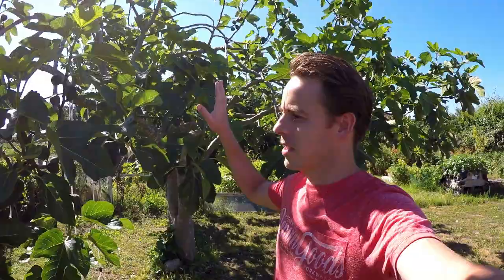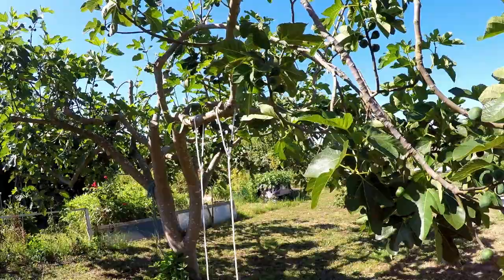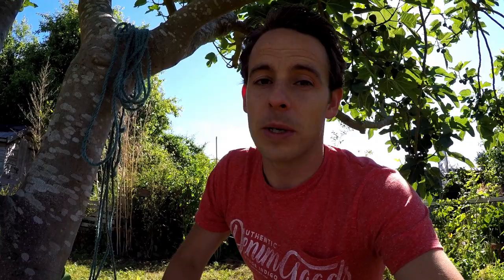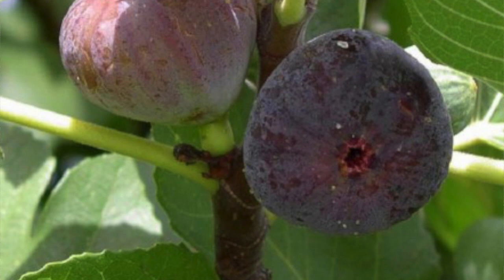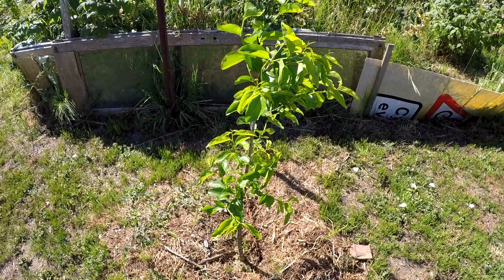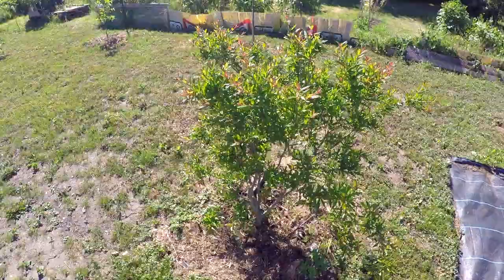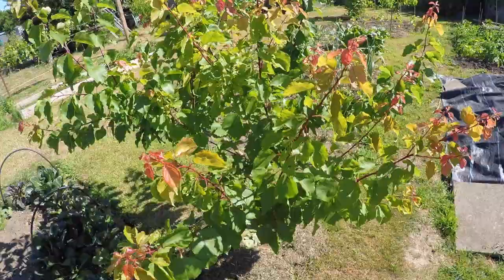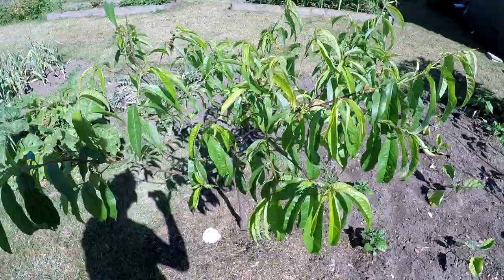Allotment Fruit trees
A quick tour of some of the fruit trees growing at the allotment.